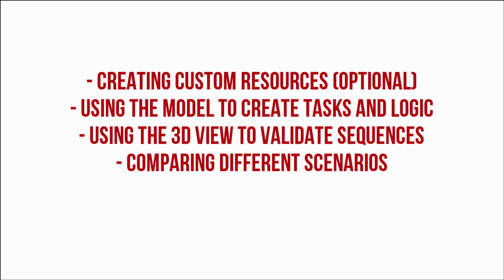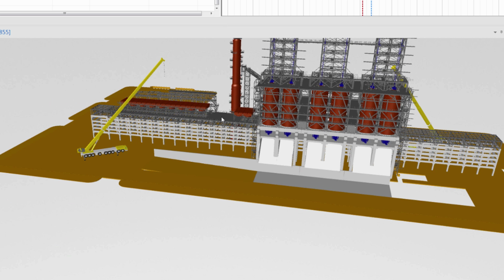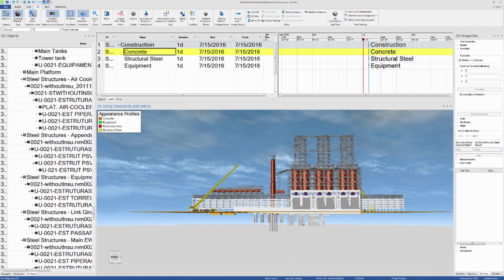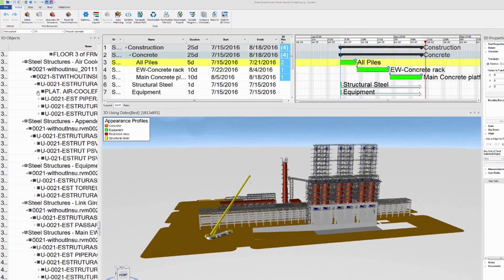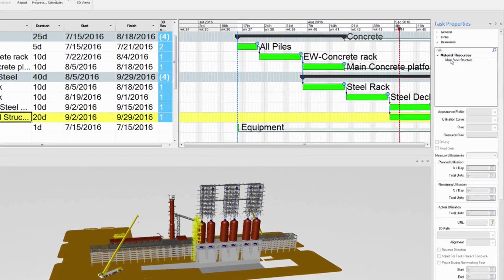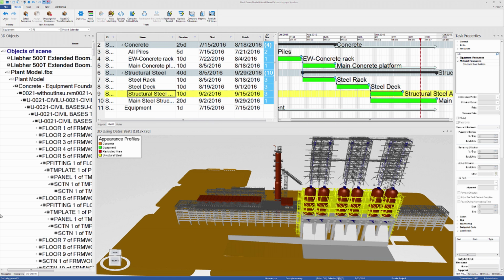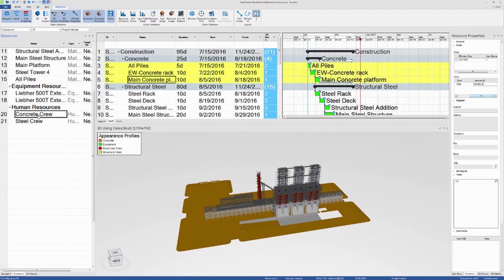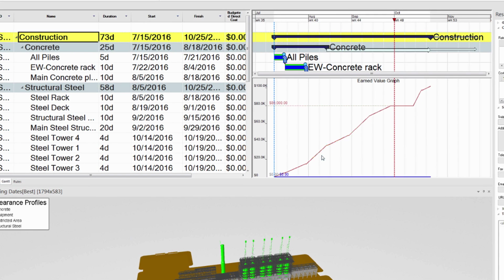Introduction to model-based scheduling: High-level sequencing